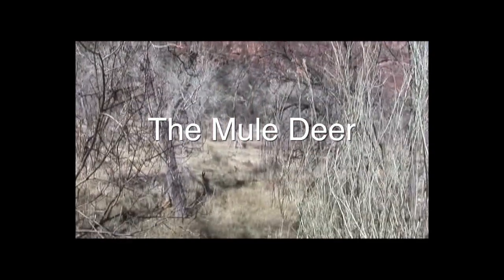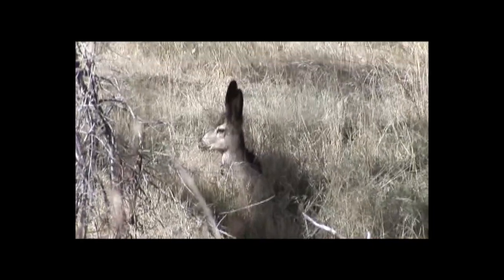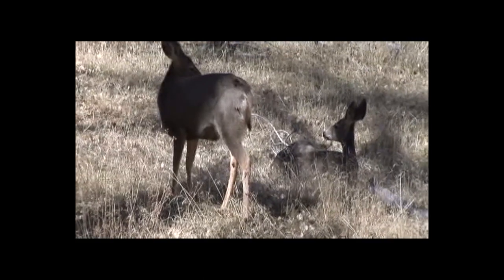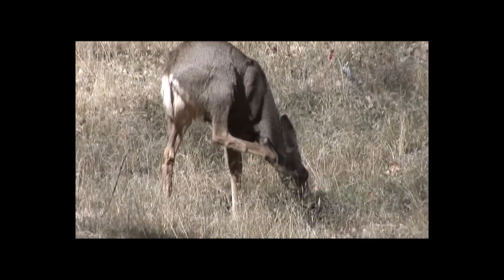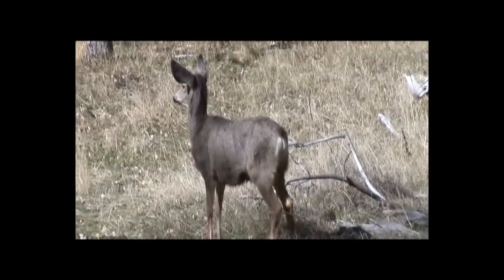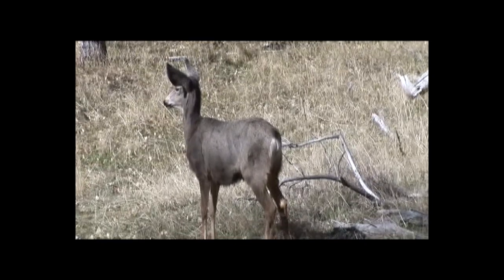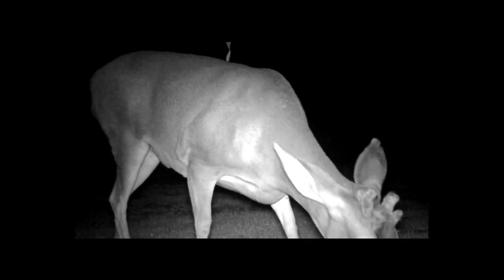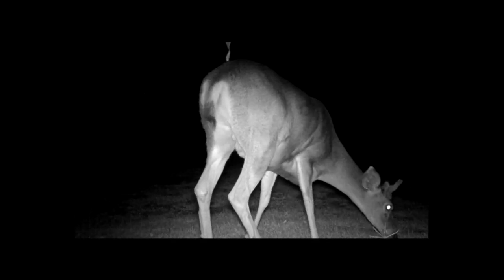Mule Deer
Mule deer are the largest species of deer in North America, and can be found in western states and provinces. They are agile animals that can jump high, and they are known for their large ears. In this video, you'll see some amazing footage of mule deer in the wild.